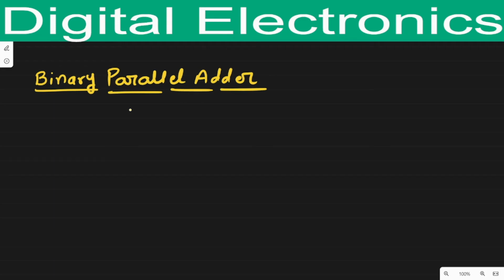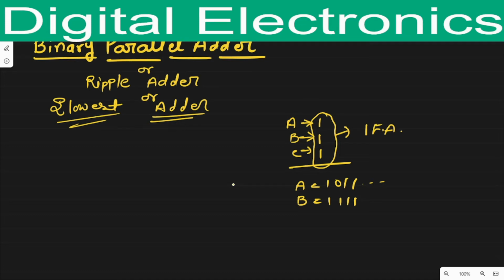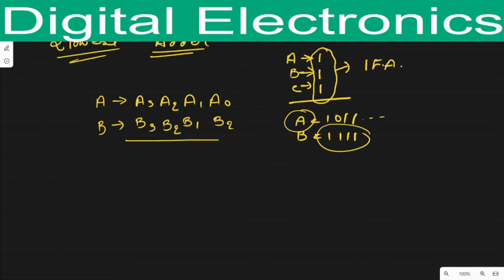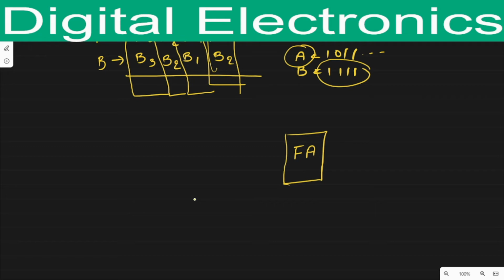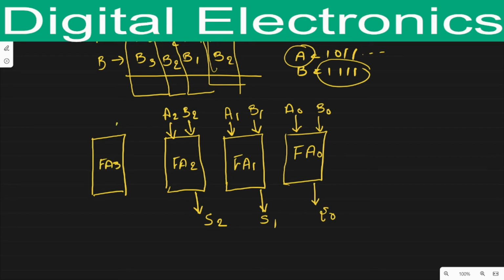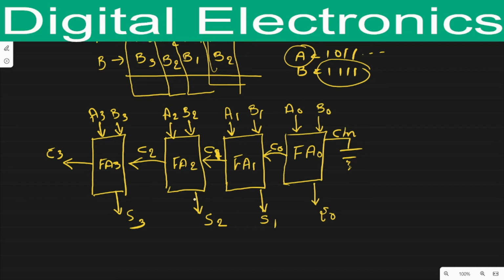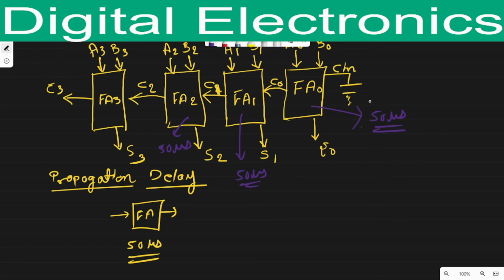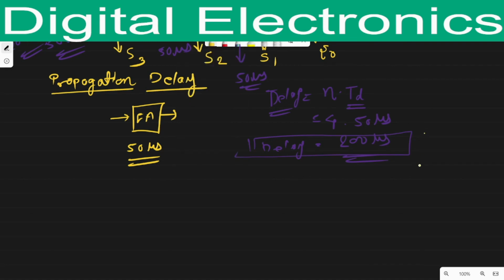Lecture Number 11; Binary Parallel Adder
Binary Parallel Adder